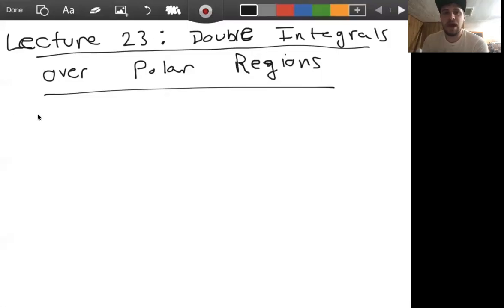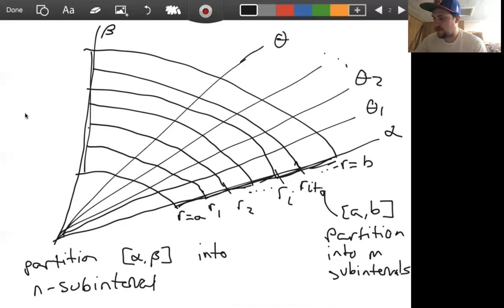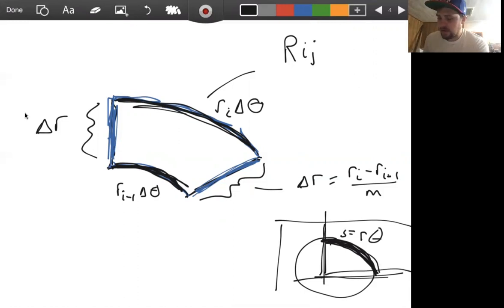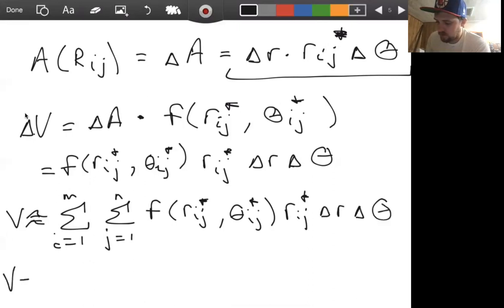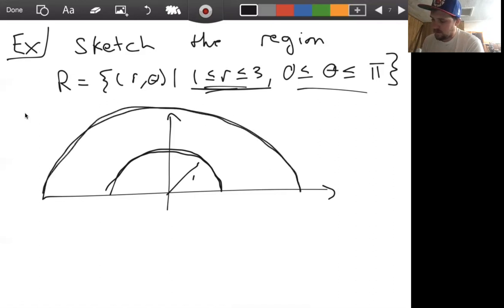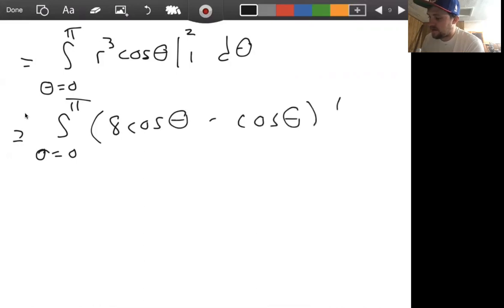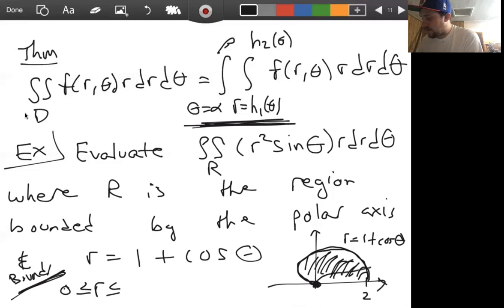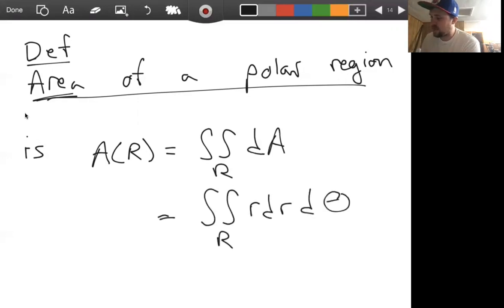Lecture 23: Double Integrals in Polar Coordinates